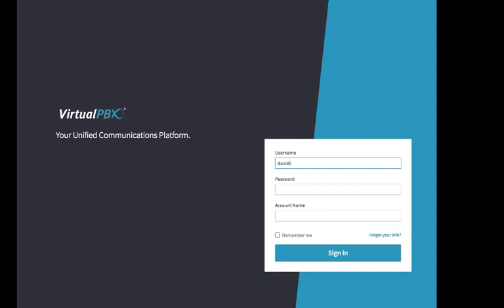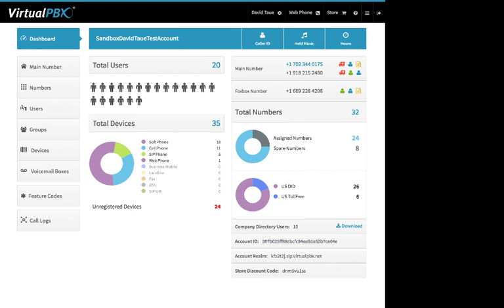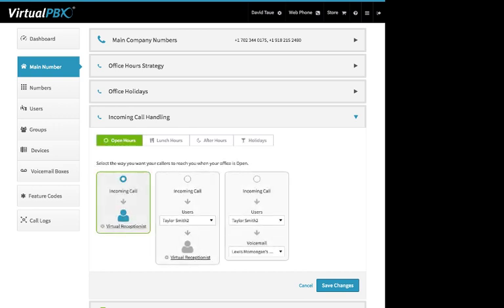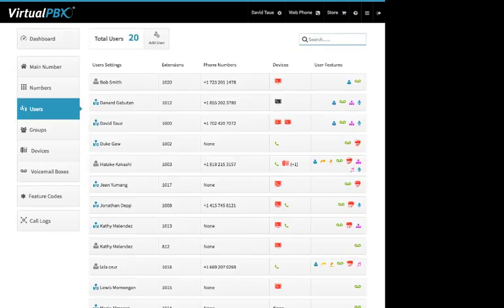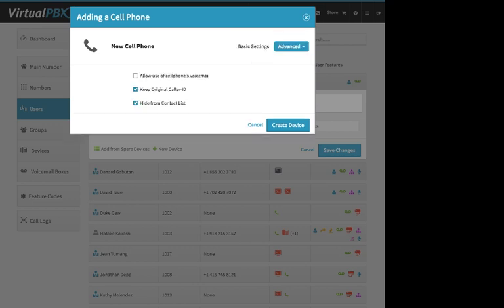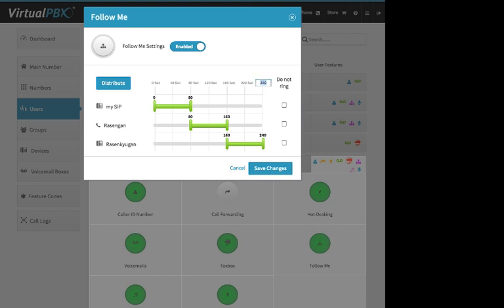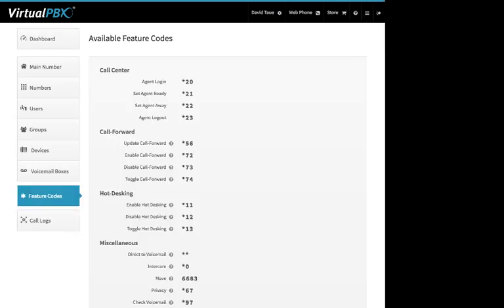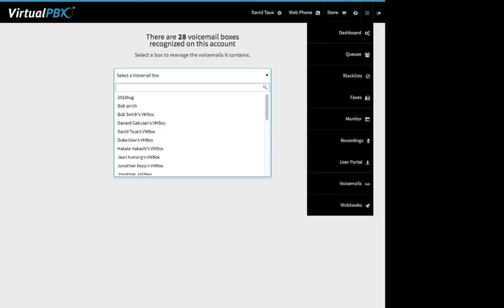VirtualPBX Dash Admin Training